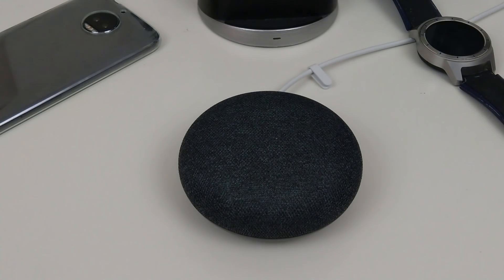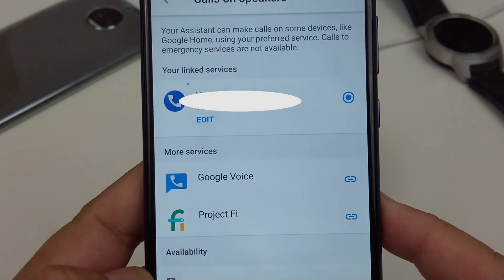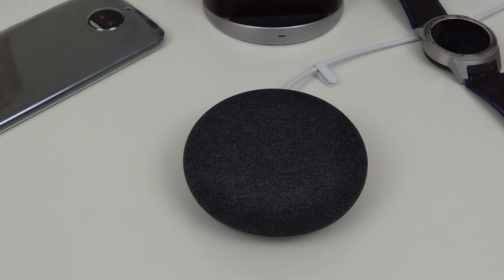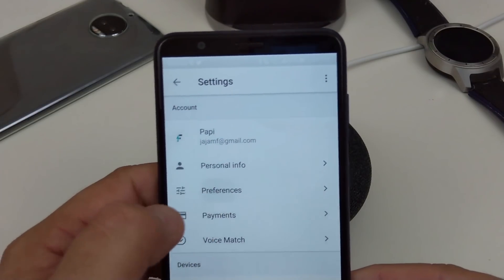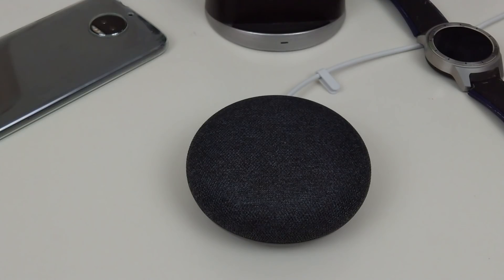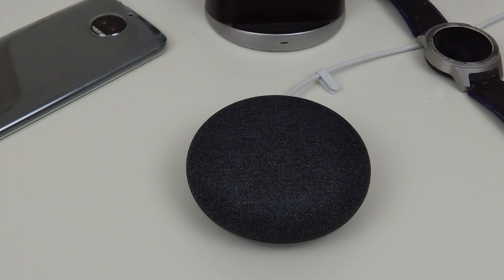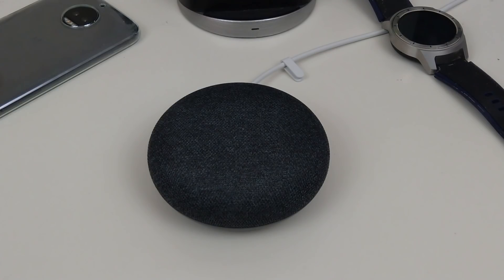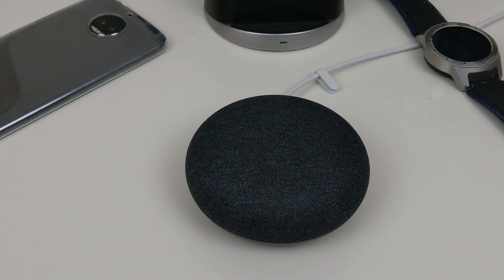How to make phone calls with Google Home: Google Home Tips & Trips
Google Home Tips & Tricks: New Features

Here are some cool features and tricks you can do with your Google Home. Please leave tips that I might have missed in the comments below.

Please check out our 2017 Phone of the Year Collaboration Video

Please come join our Team 100 Group Me Chat Community.